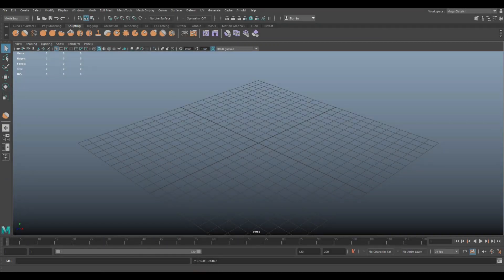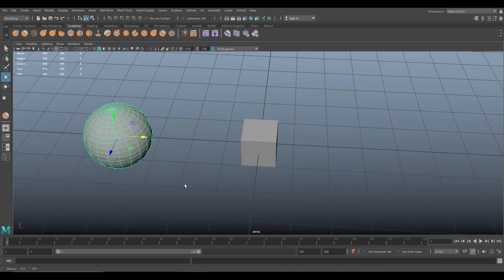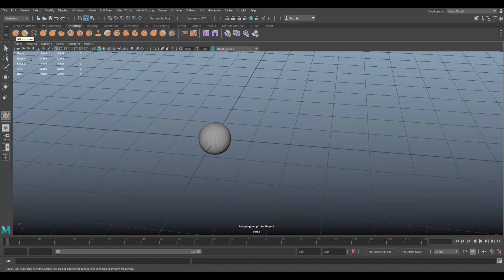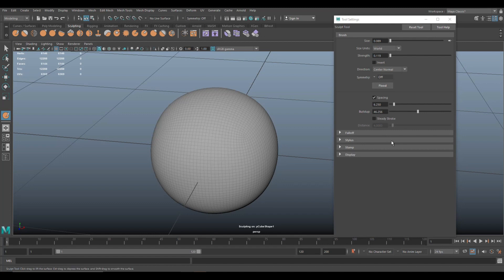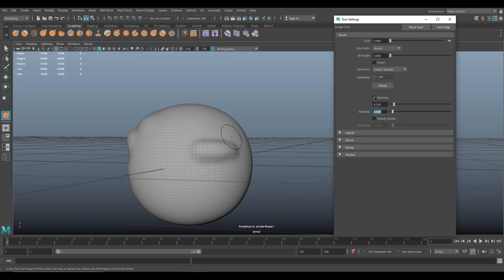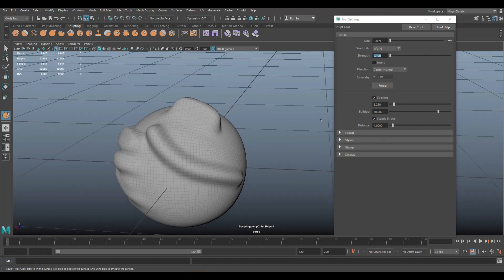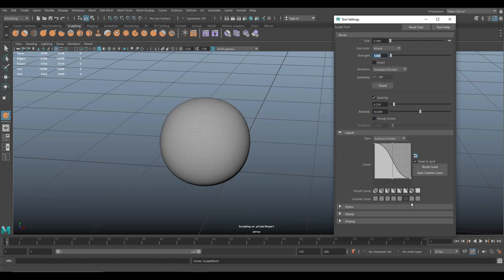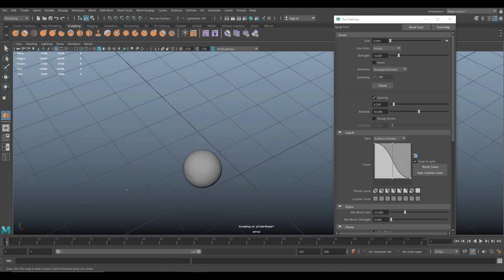Sculpting tools in Maya, can they compete with ZBrush ?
Autodesk has been adding and improving the sculpting tools in Maya over the last couple of years. But can they compete with ZBrush ?

Jason Swisher
Jamie
Dylan Void

MH Tutorials
The Netherlands

SOCIAL MEDIA